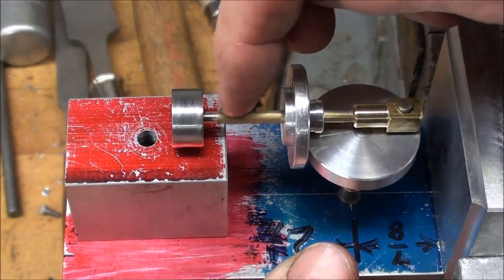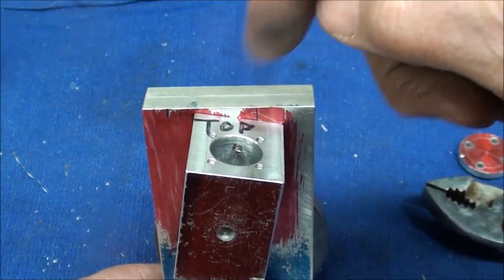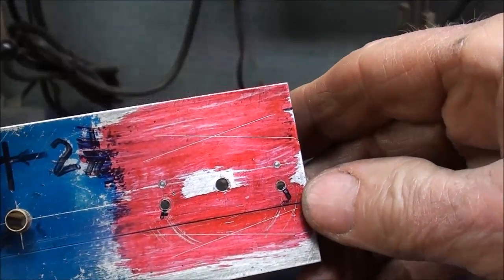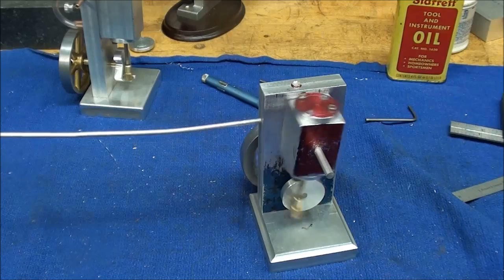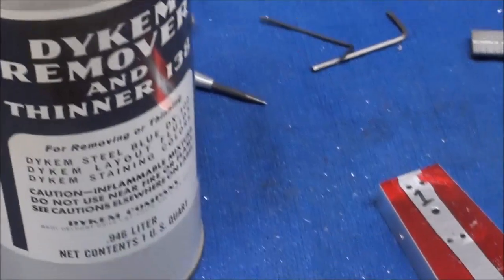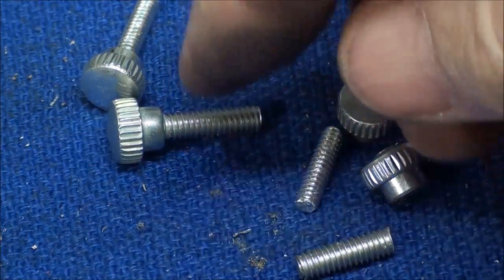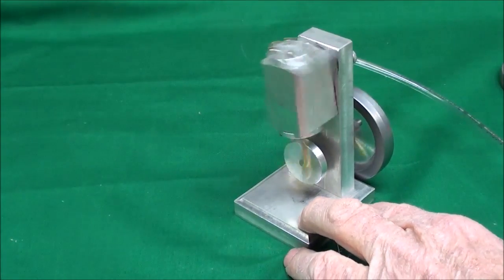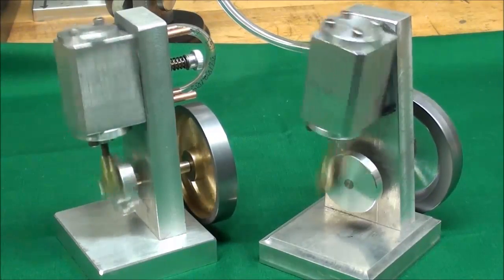WOBBLER DA STEAM ENGINE how to build pt 5of5 tubalcain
PLANS AVAILABLE ON THINGIVERSE by Paul STE. Marie--
This is a 5 part series on "HOW TO MAKE A SIMPLE DOUBLE ACTING OSCILLATING MODEL STEAM ENGINE. Be sure to watch all 5 parts.